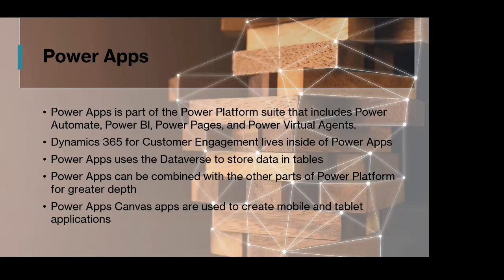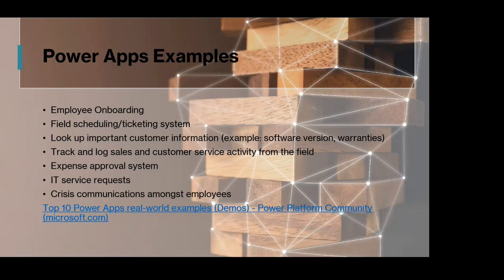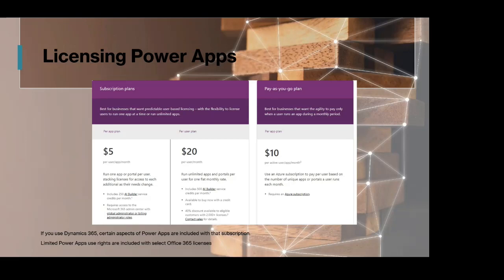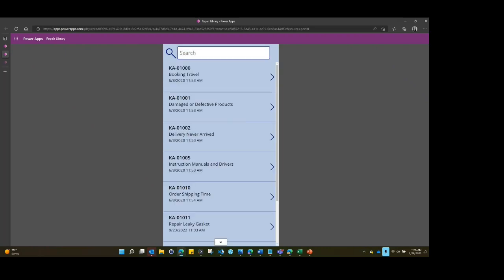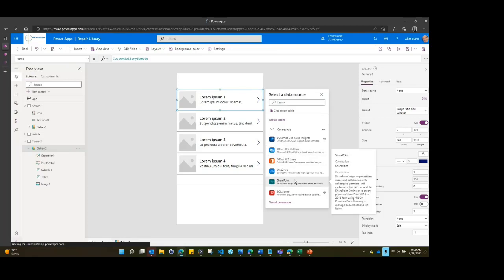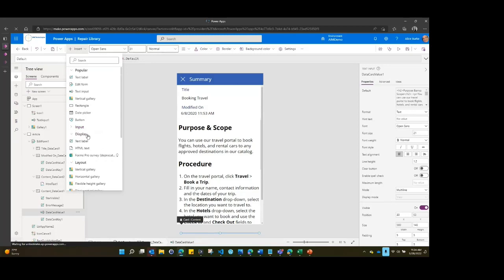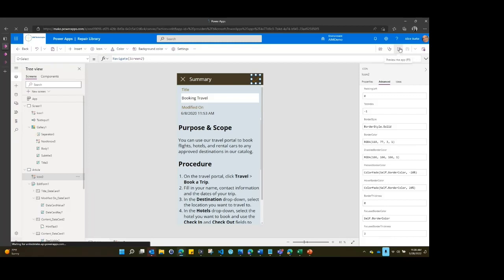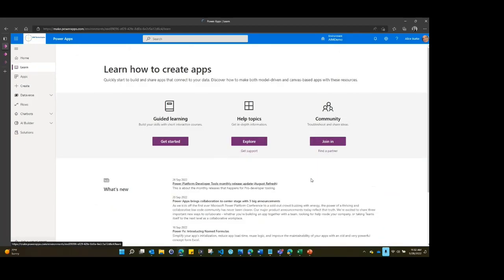Building a mobile app with Microsoft Power Apps - AIM Skills Series 2022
An overview of Power Apps, Power Platform, and a demo of building a simple Power Apps Canvas app